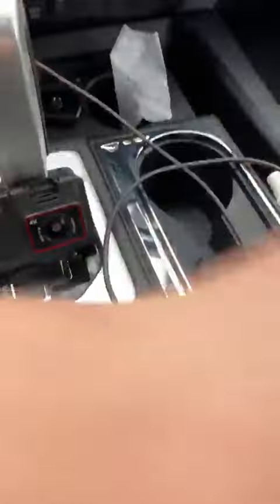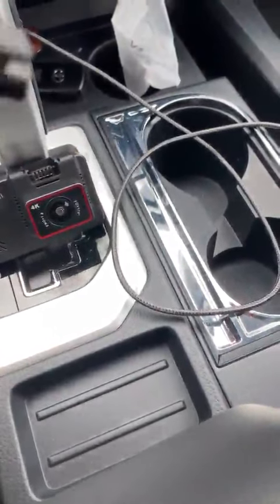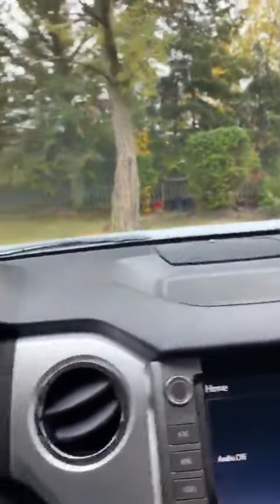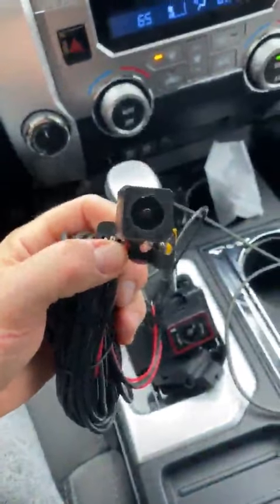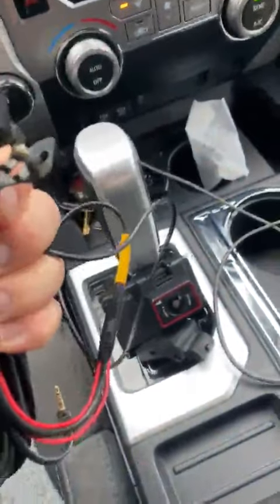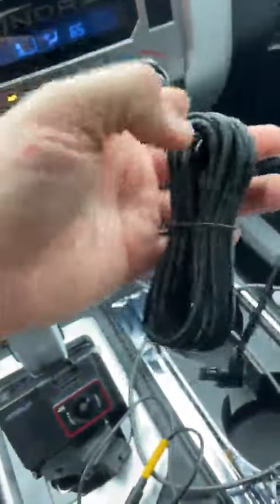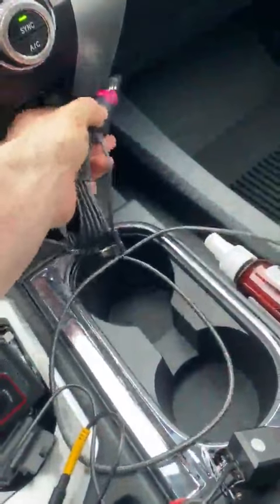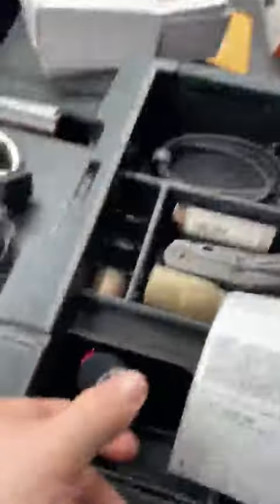Kingslim D4 4K Dual Dash Cam with Built in Wi Fi GPS Review, Awesome features!